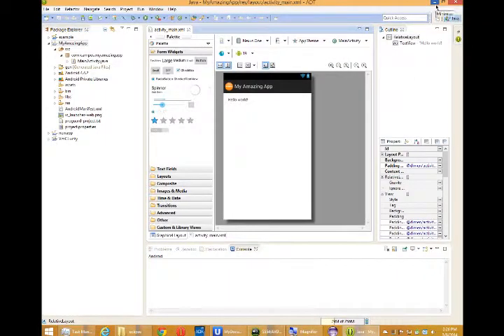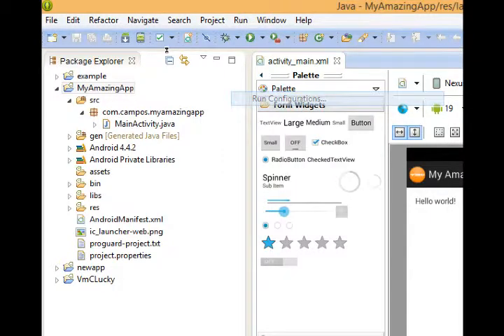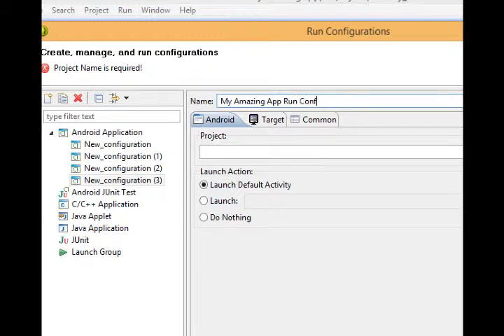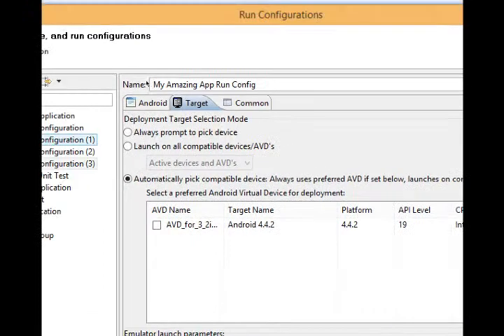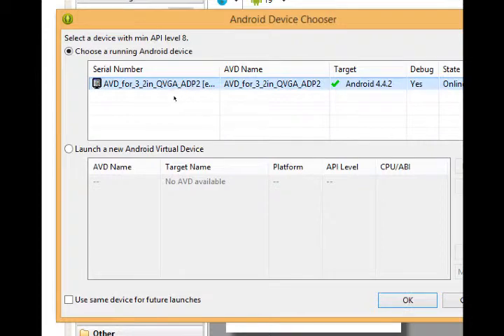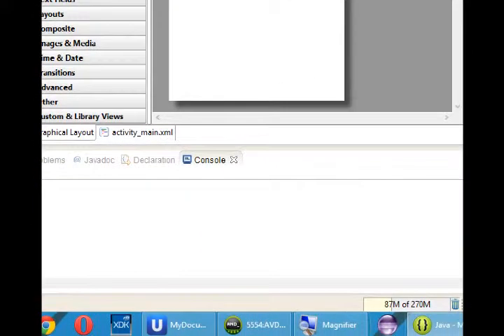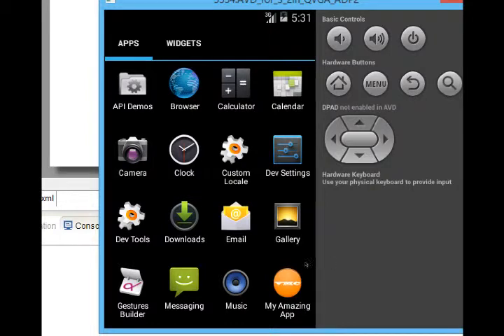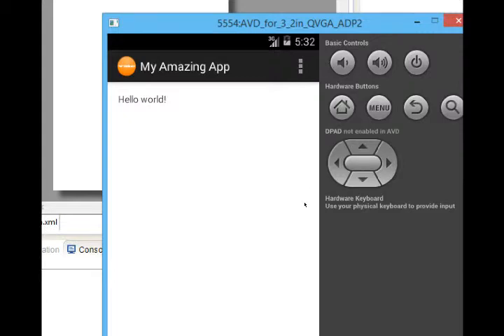SDCE Android w/ HTML5 Week 2 Lesson 3